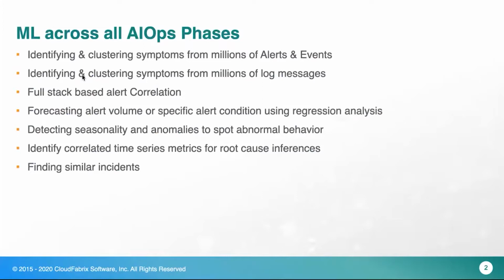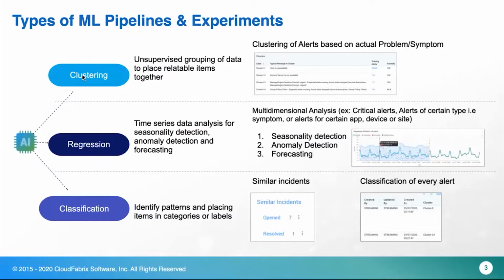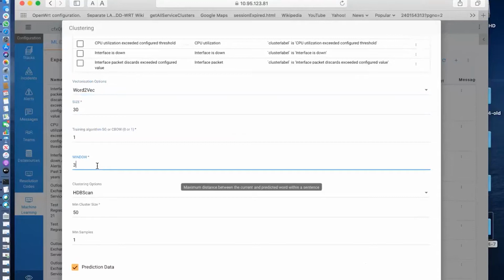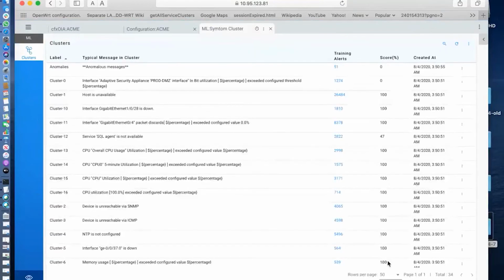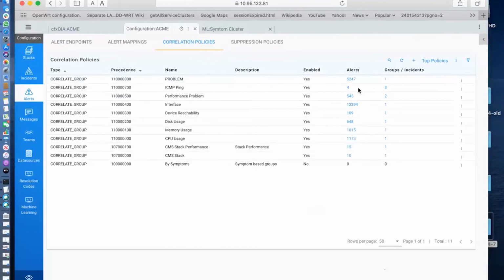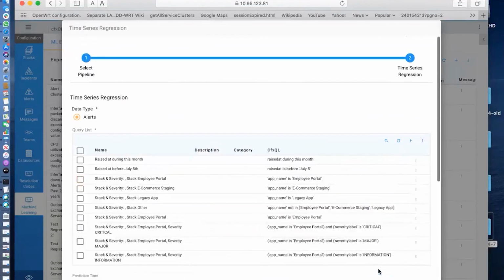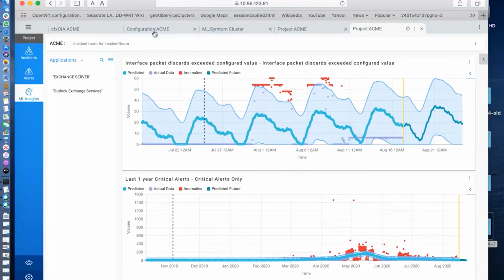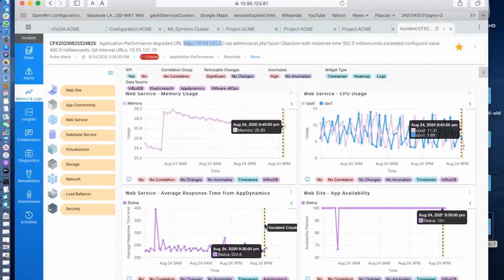CloudFabrix AI ML Ops